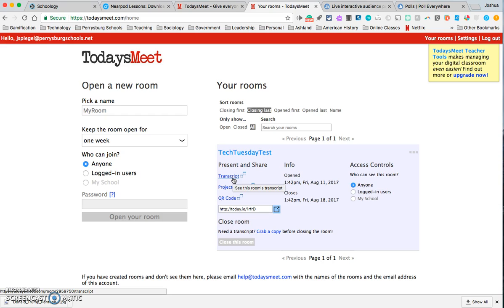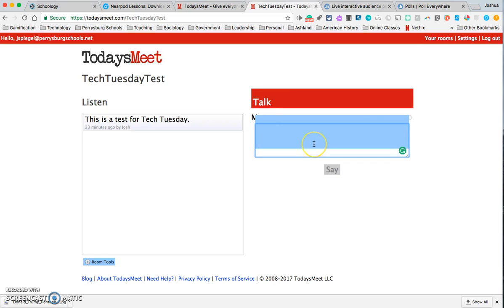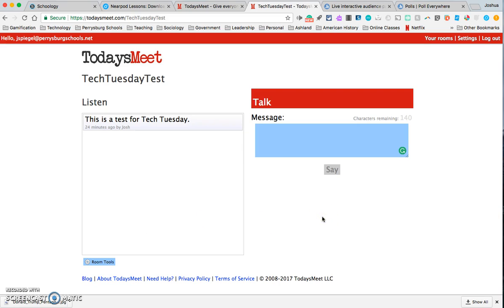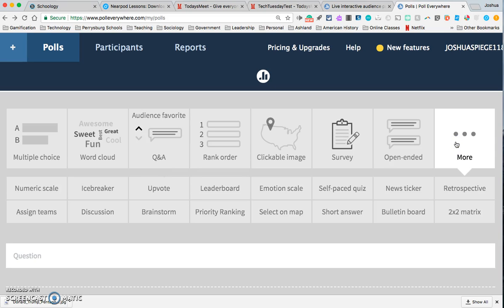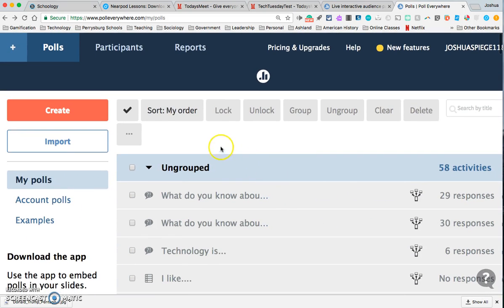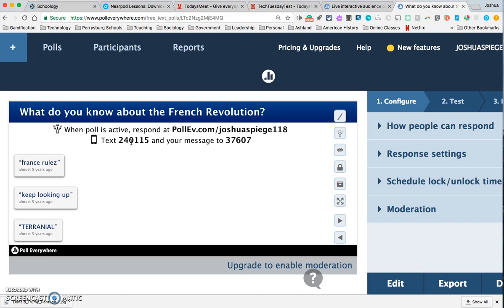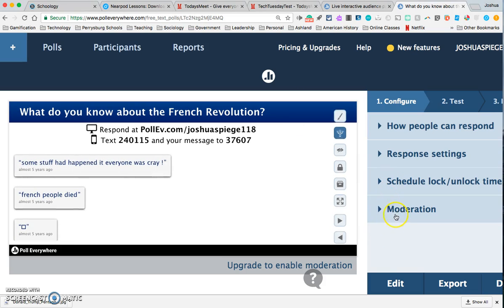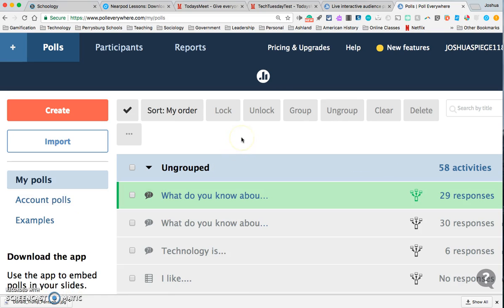Tech Tuesday TodaysMeet and PollEverywhere